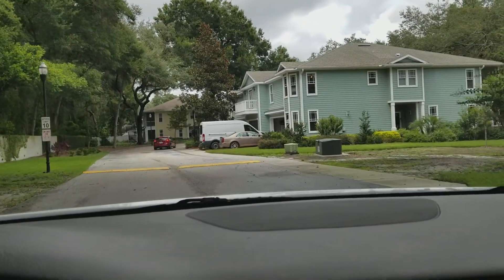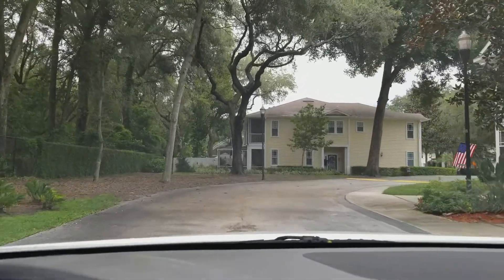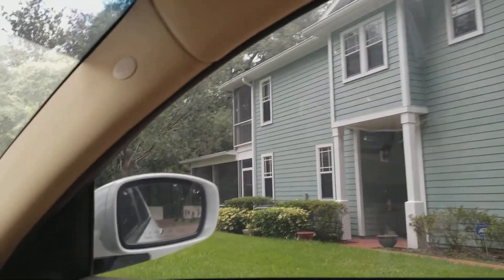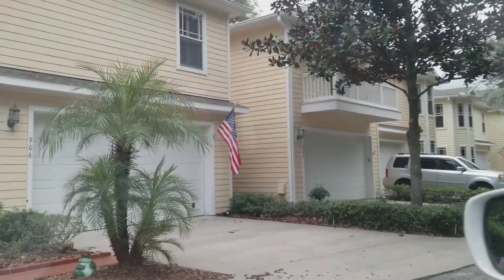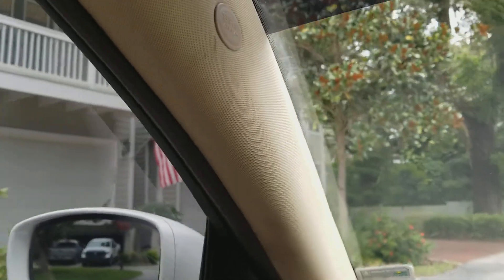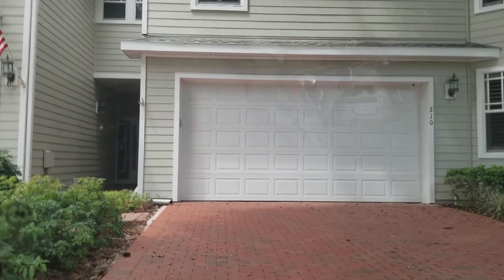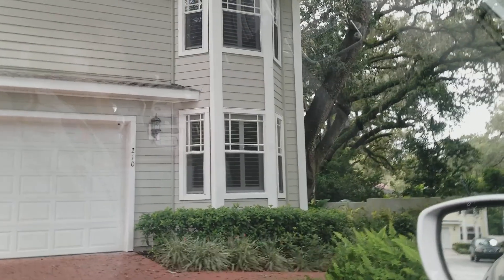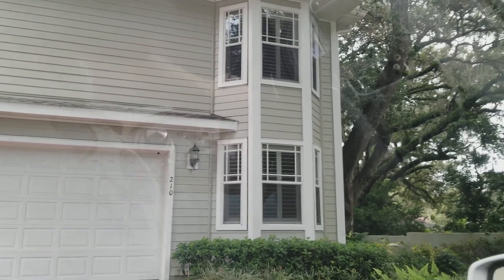inside lumsden reserve